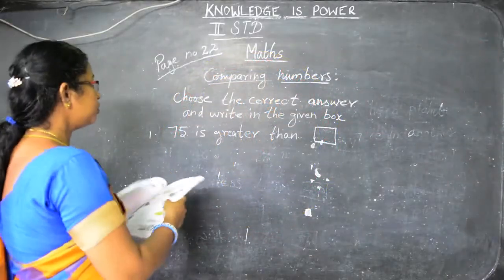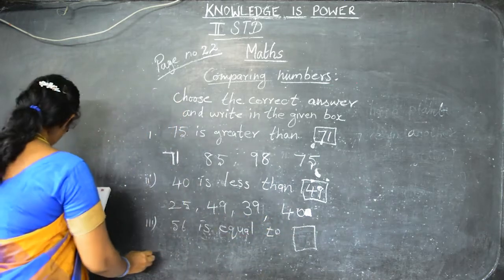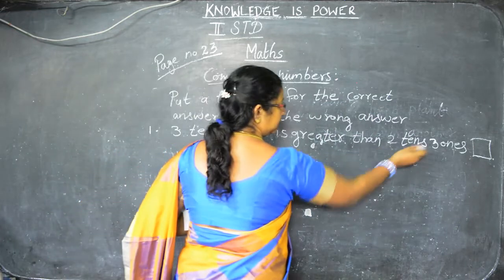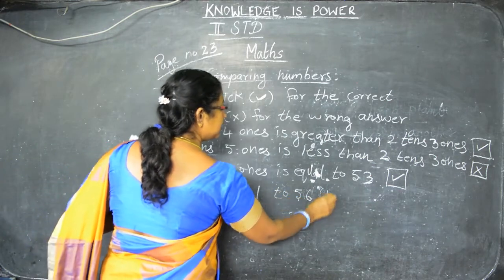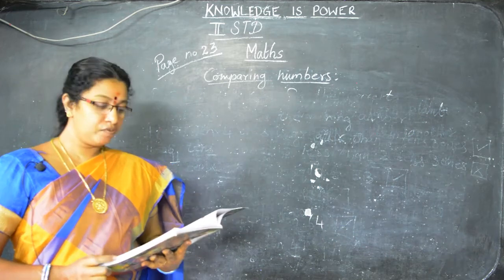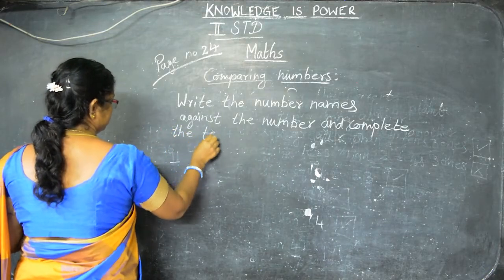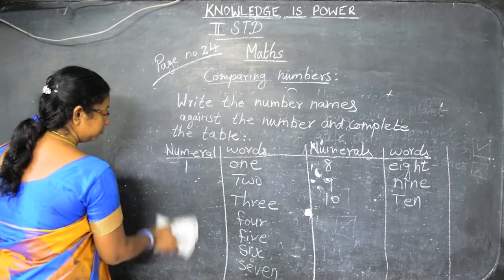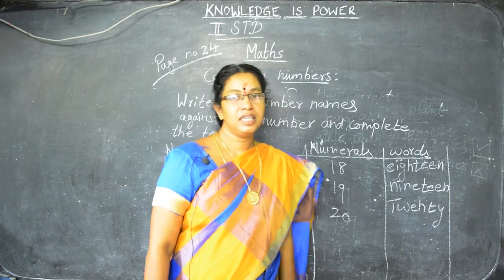II STD - Maths 10 - Comparing Numbers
Samacheer Kalvi